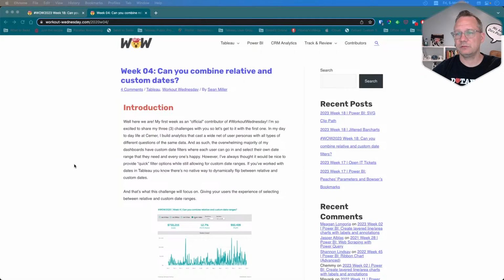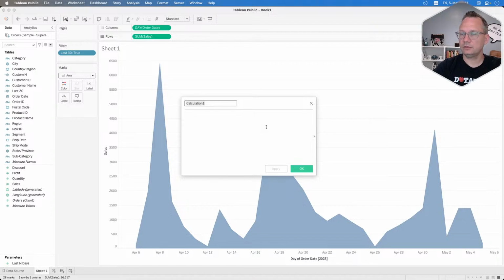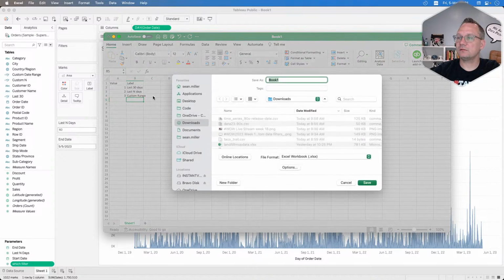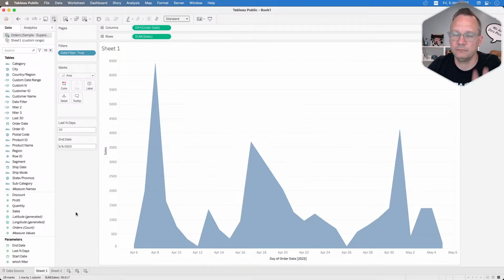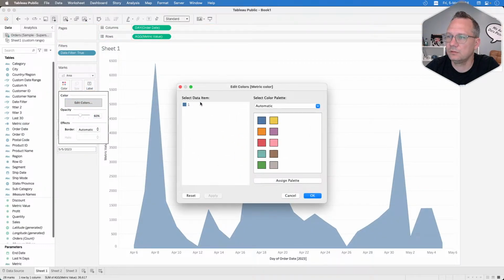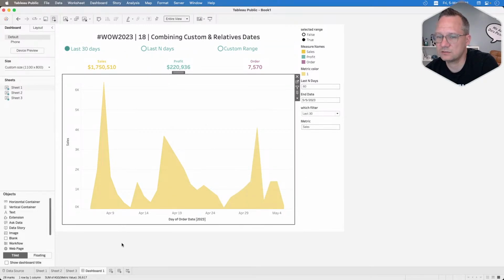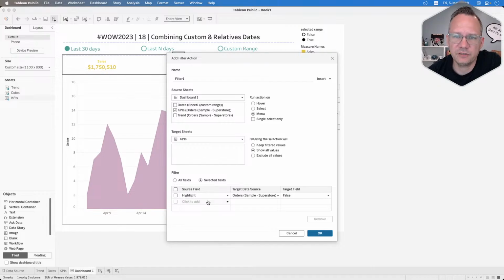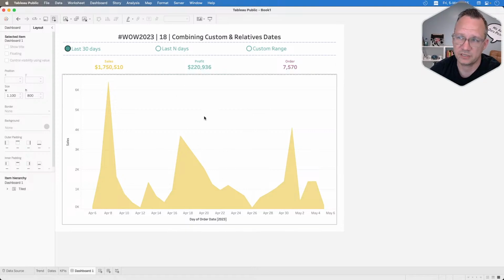Tableau WOW2023 Livestream | Week 18 | Relative & custom date ranges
This week's WOW2023 plays with combining relative and custom date ranges on Tableau dashboard.

Join me as I build the weekly challenge live and answer your questions this Friday, May 5th at 10 am CDT!